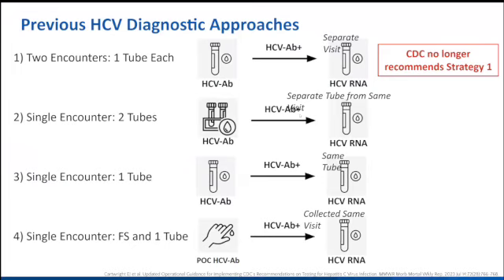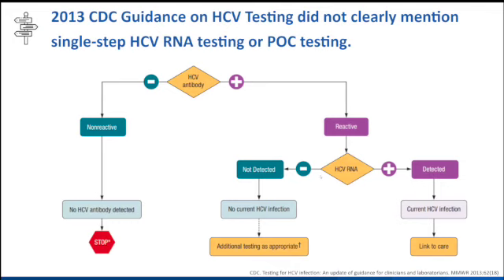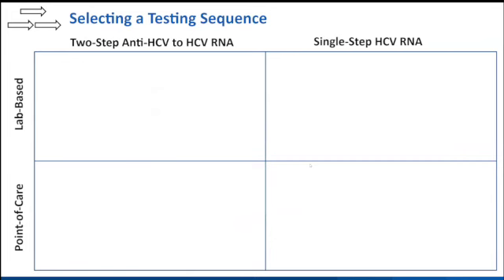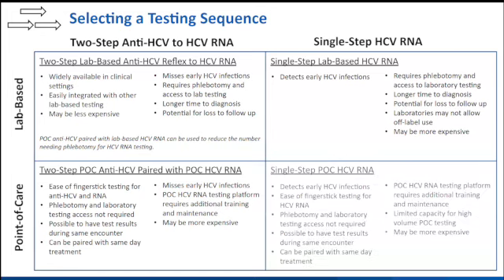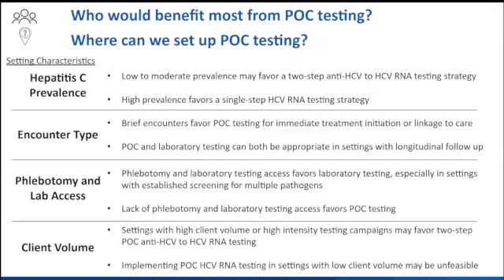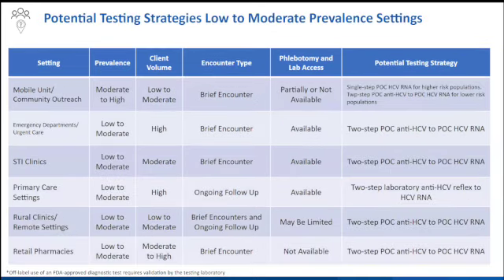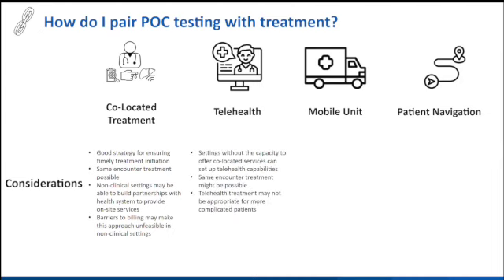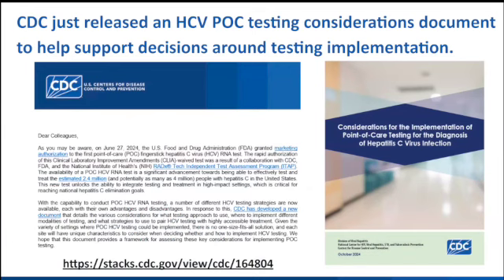Dr. Nathan Furukawa | How HCV point of care RNA testing came to the United States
POC Implementation Strategies | Nathan Furukawa, CDC

Hosted by the US Centers for Disease Control and Prevention (CDC), National Institutes of Health (NIH), and the Coalition for Global Hepatitis Elimination, this webinar is the newest addition to the "Moving from Hepatitis Discovery to Elimination: NIH Research Advancing Hepatitis Elimination" series.